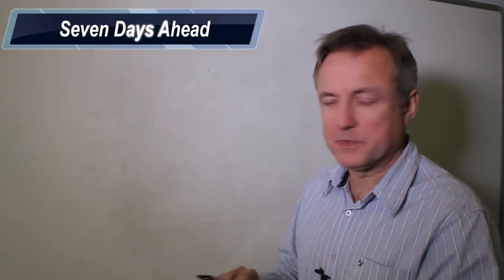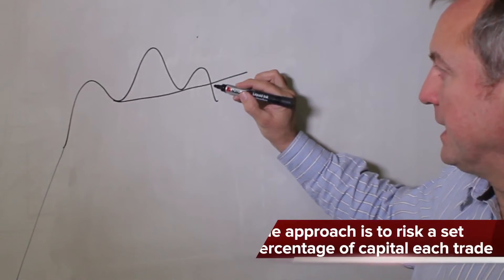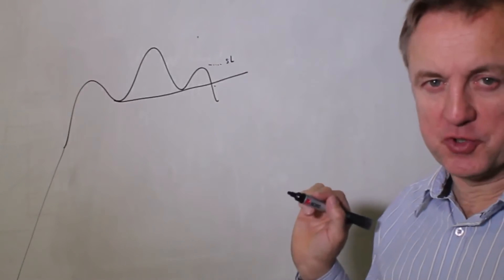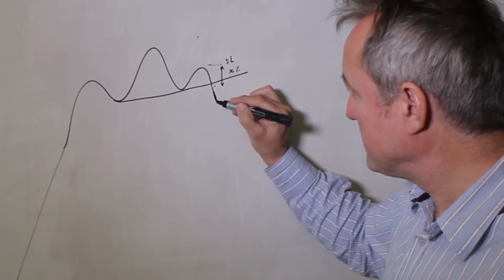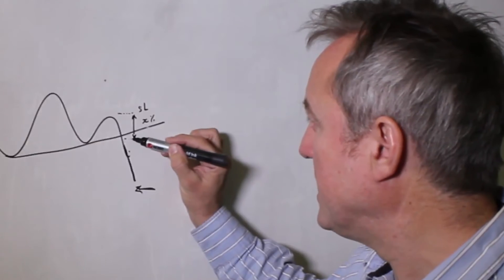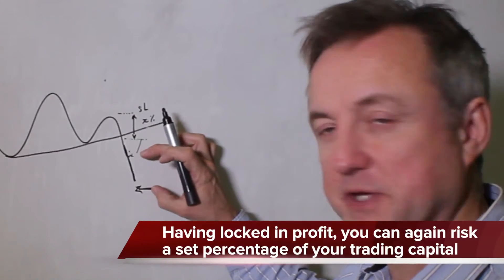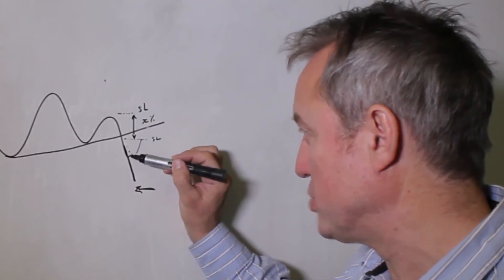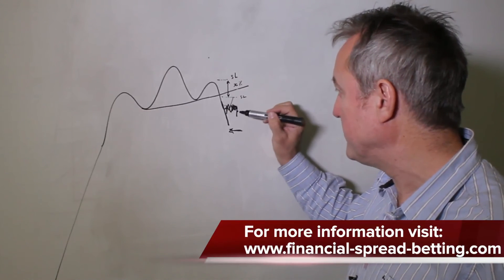Best Approach to Position Sizing?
What is the best size per position? One approach out of several money management systems is to risk a set percentage of capital on each trade.  Having locked in a profit, you can again risk a set percentage of your trading capital.